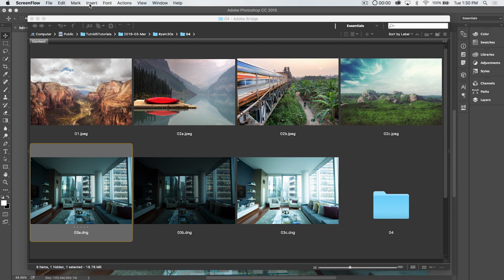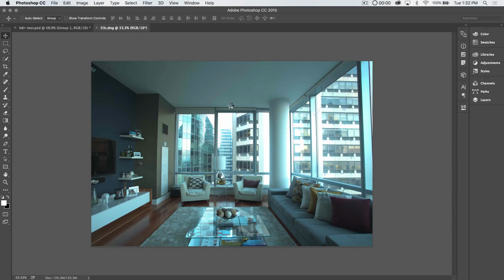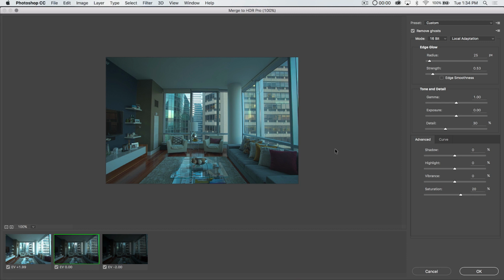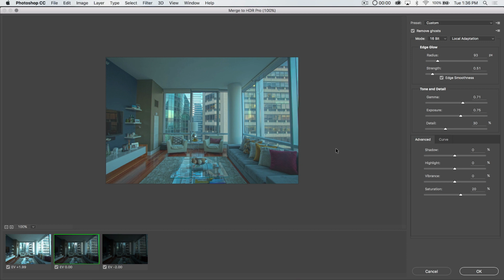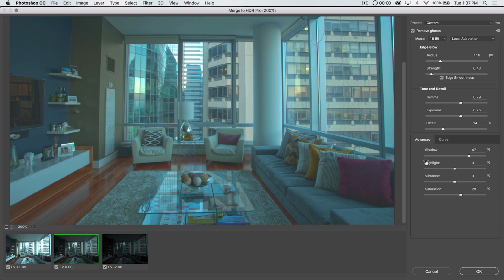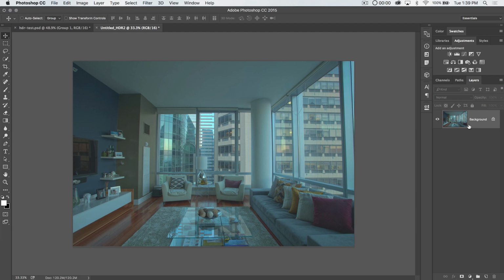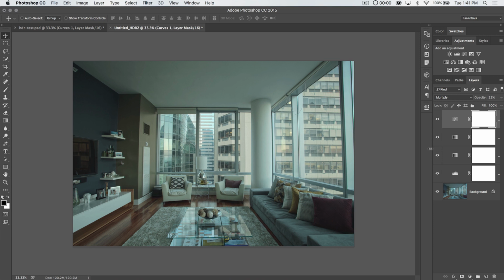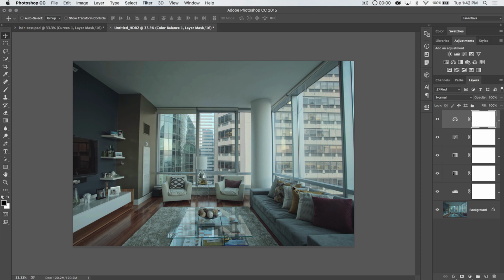How to use Merge to HDR in Photoshop CC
With the Merge to HDR Pro feature in Photoshop, you finally have a viable HDR toning tool in Photoshop CC. We will walk through taking a 3-shot bracketed HDR exposure and using the HDR Pro feature and some adjustment layers to create a great real estate property photograph.